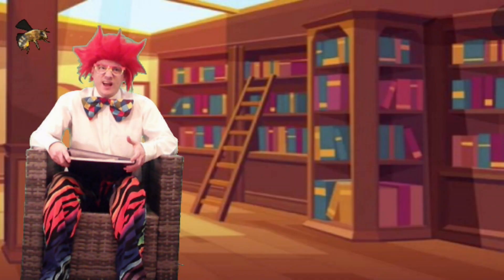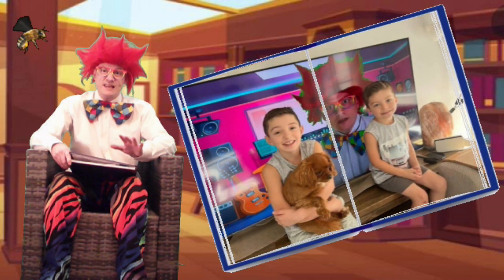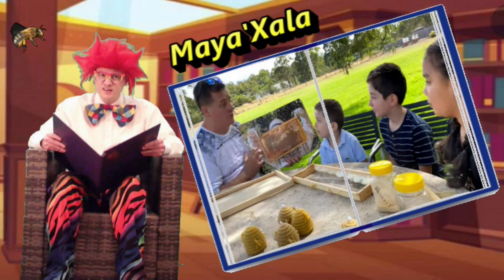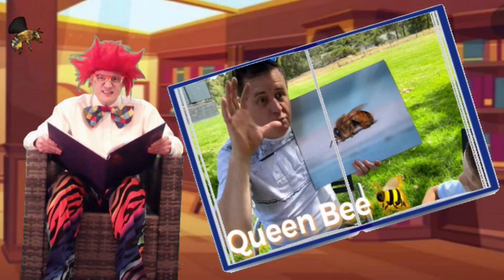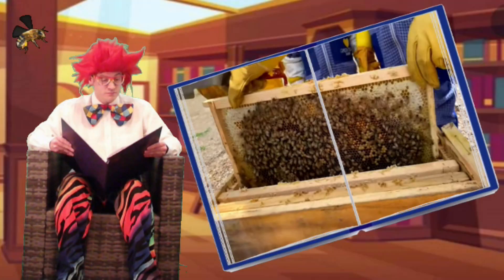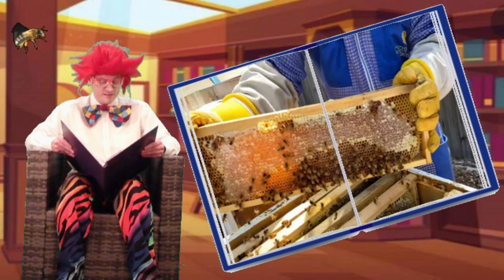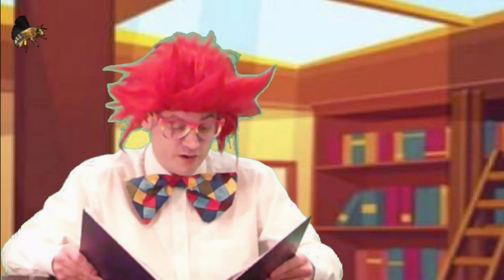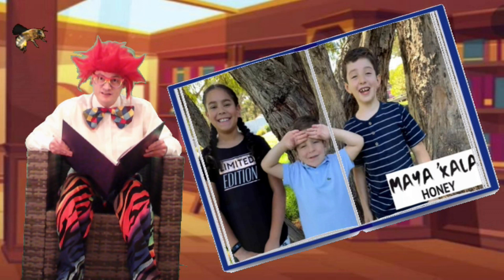How Do Bees Make Honey? | Learn About Bees for Kids | Beekeeping for Kids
Ep. 9 | Story-time | Best Educational Series | Quizzie The Quiz Master | Kids Video | YouTube Kids | Bee Keeping | Honey Bees | Honey

Meet Quizzie The Quiz Master up in the library as he reads the kids a magical story from one of his fun Quiz-time Adventures down at Quizzie Cottage.

He provides the best educational videos and the best fun learning videos for kids. Throughout he shares his best educational videos for toddlers. Kids learn quiz questions and answers. Kids videos for kids and best educational videos for preschoolers are presented here.

💥 💥 💥 Watch a previous episode here: 💥 💥 💥